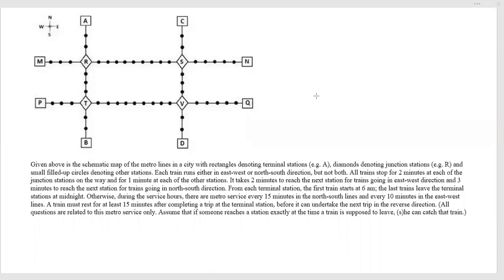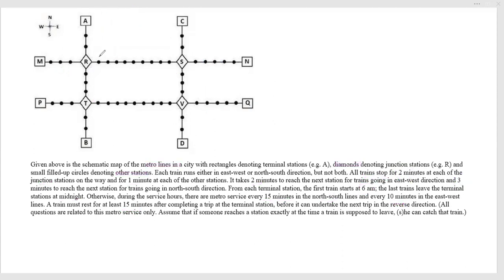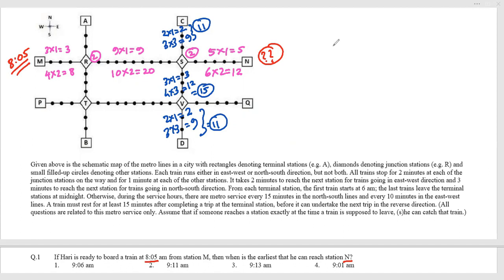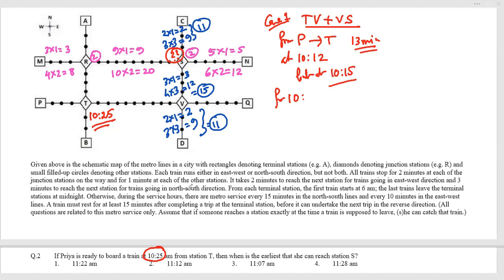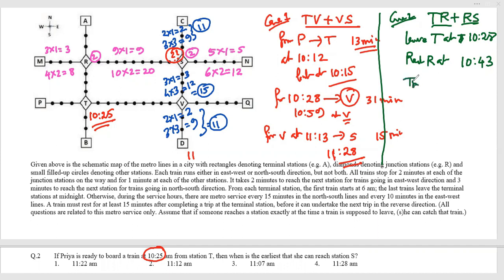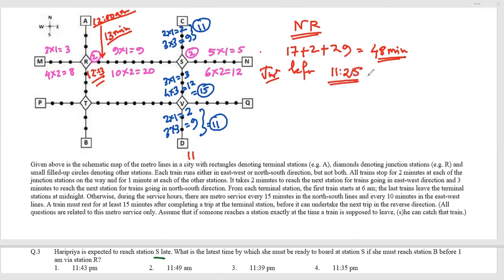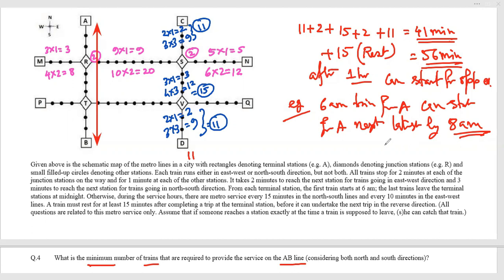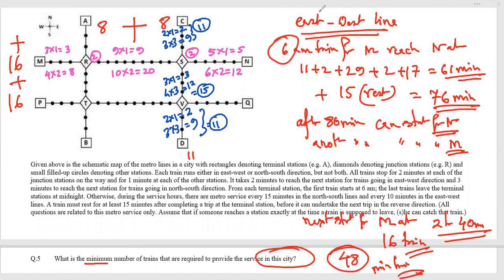CAT 22 Slot 1 LRDI Set 2 Paper ID 22242983